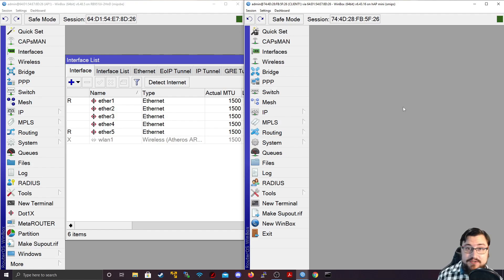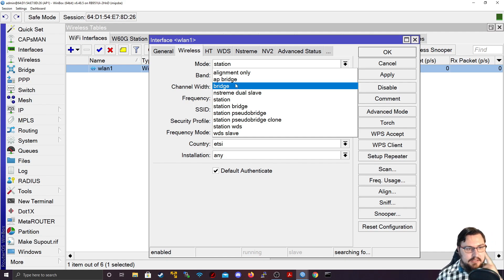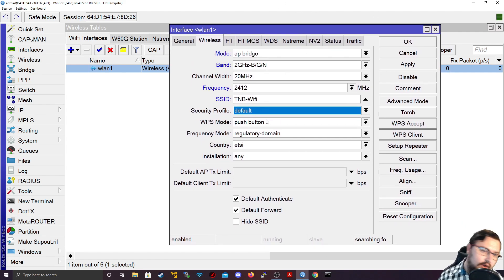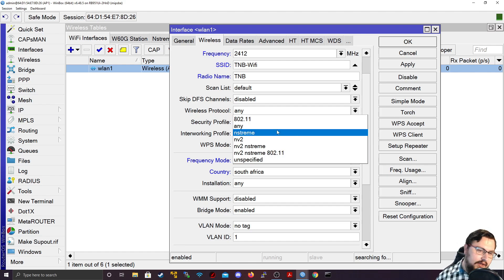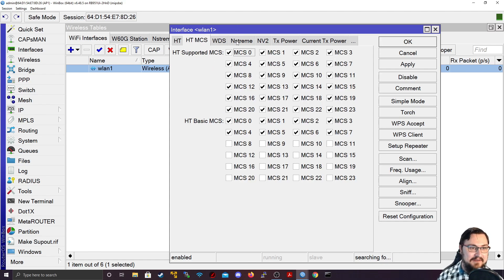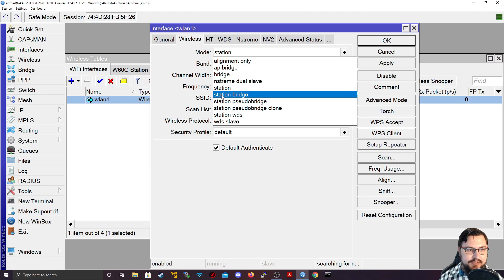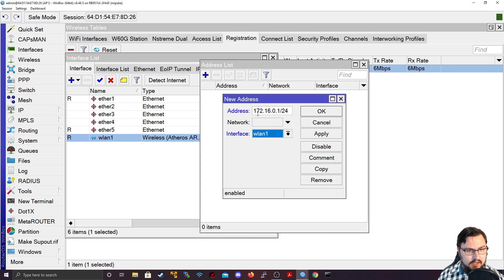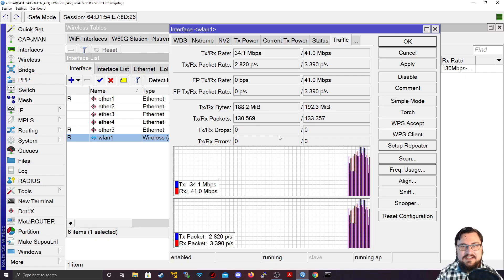Full MikroTik MTCNA - Wireless AP & Client Configuration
Hello and welcome, in this video we will be going over how to configure a wireless access point on Mikrotik as well as some of the various settings you can tweak on the AP. We will also configure a wireless client to connect to the AP.

Timestamps:
00:00 - Introduction
00:20 - Overview
02:00 - AP Configuration
12:50 - Client Configuration